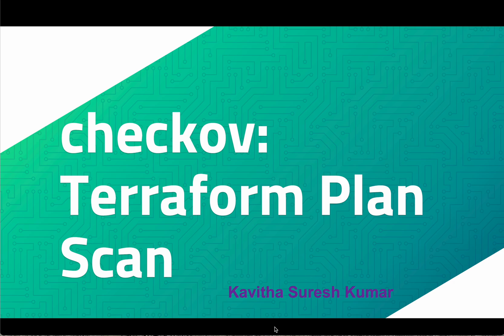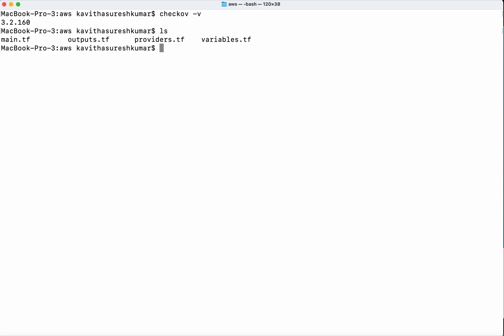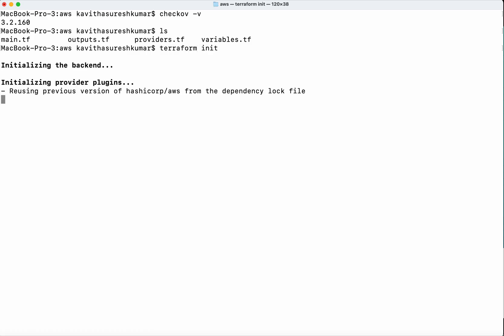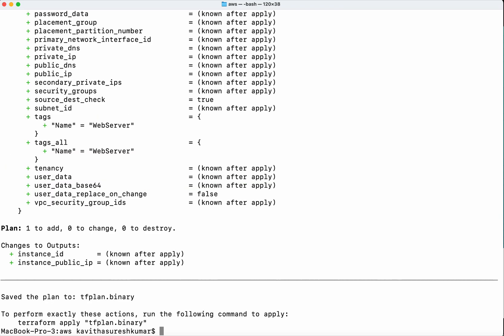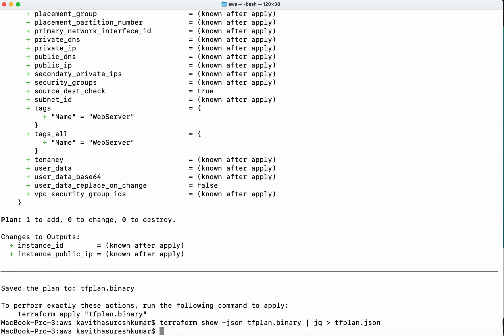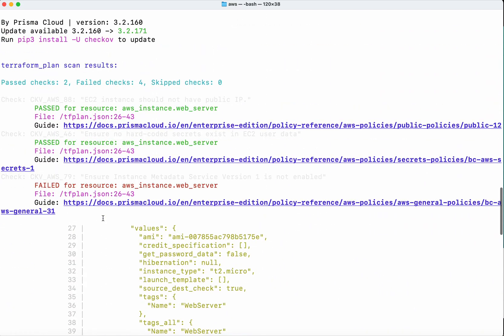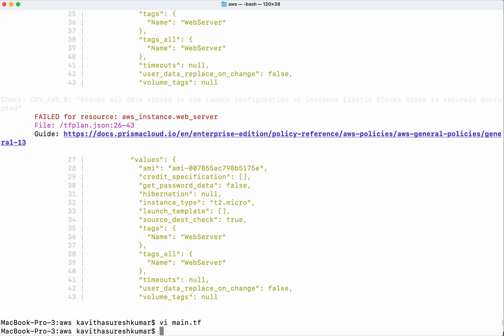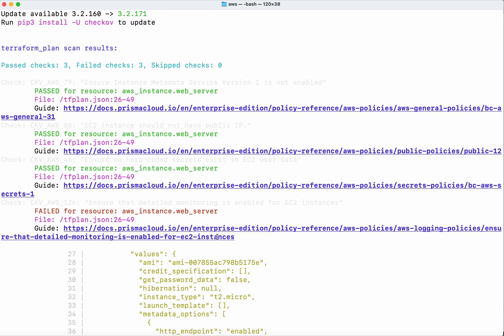checkov: Terraform Plan Scan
In this video, you will learn how to scan Terraform plan using checkov